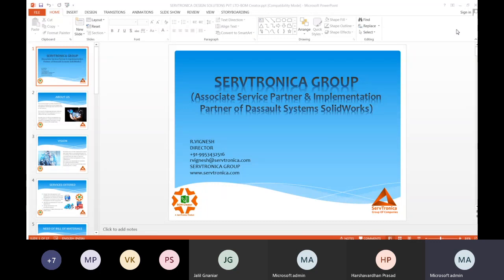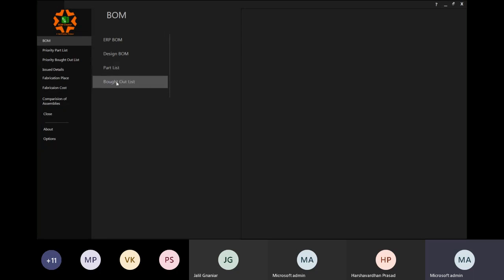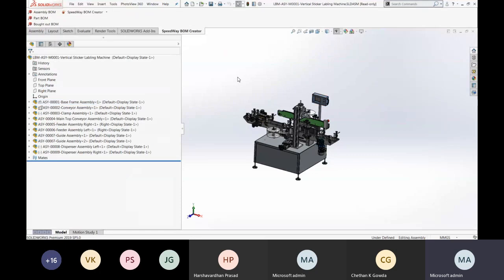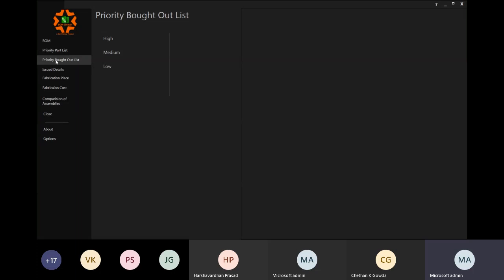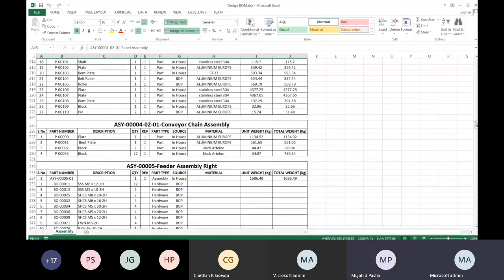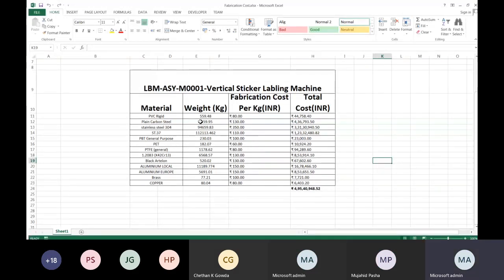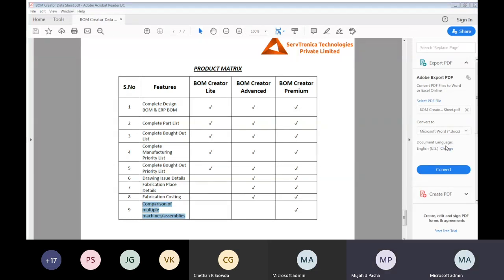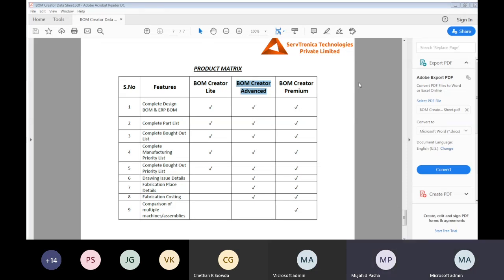BOM Creator Demonstration-Conceptia